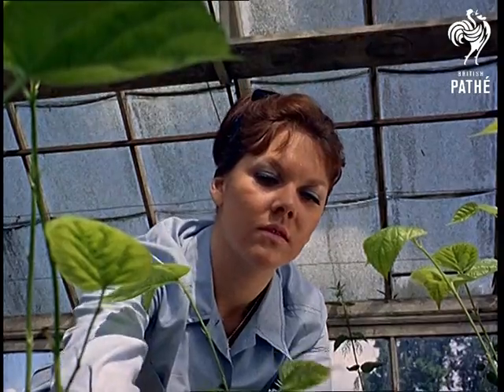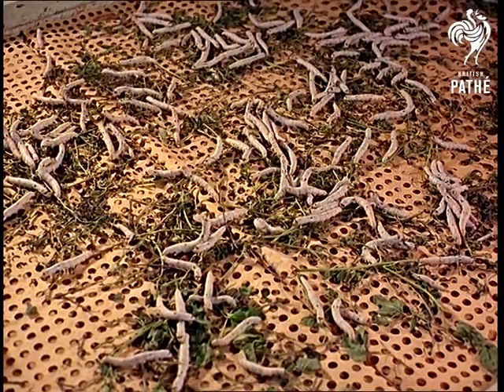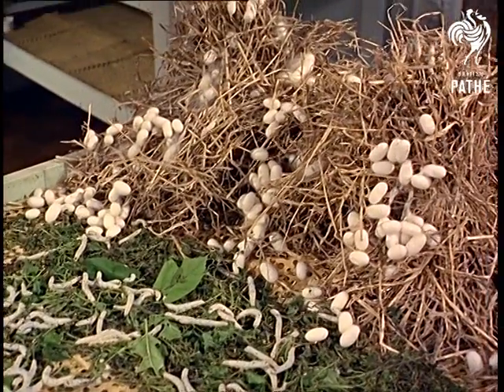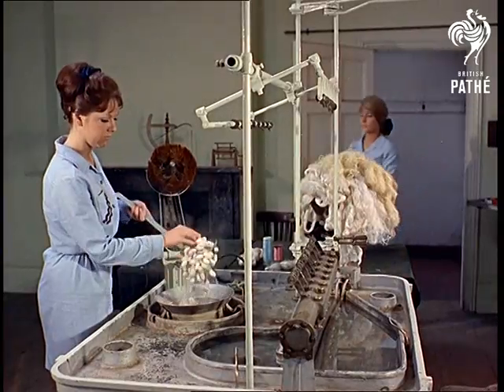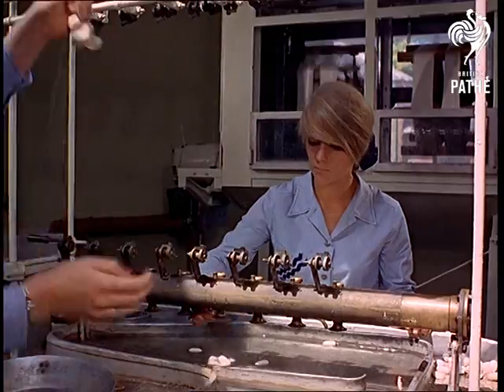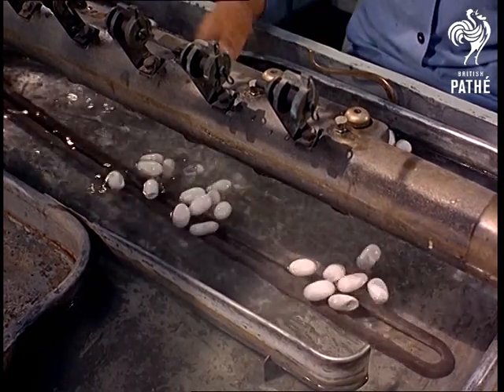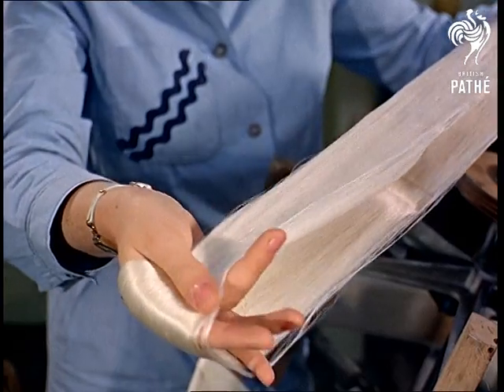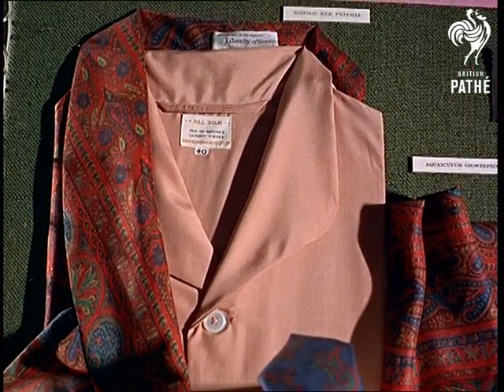Silk Farm (1966)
Ayot St. Lawrence, Hertfordshire.

A story about a silk farm.  Various shots of two young women feeding the silk worms Mulberry leaves, and sorting through the cocoons of silk.  They are washed in a machine, and the girls wind the threads ready for weaving. Lady Hart Dyke, the owner of Lullingstone Silk Farm,  inspects spinning machine.  One of the girls inspects a skein of silk.  We see various shots of finished garments such as robes and ties.

 FILM ID:373.03